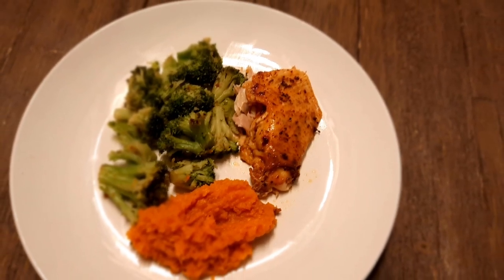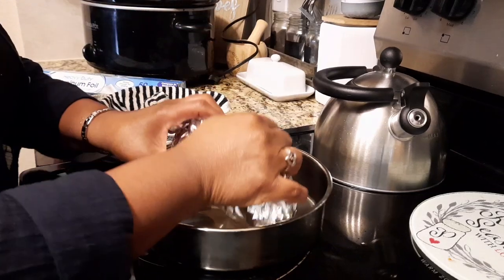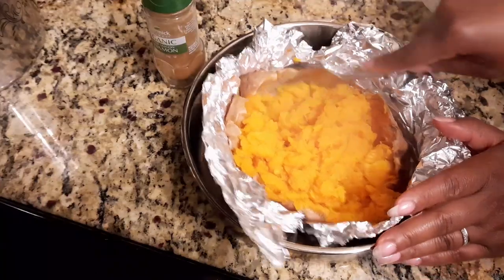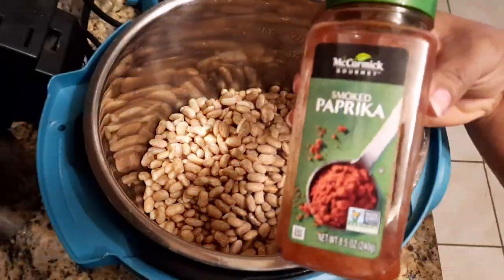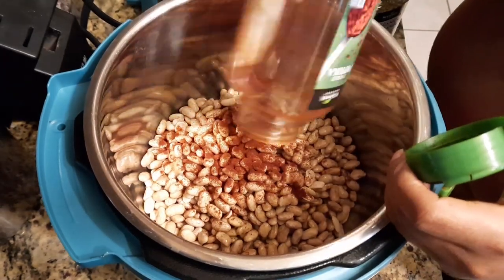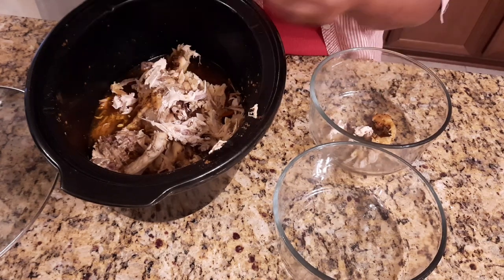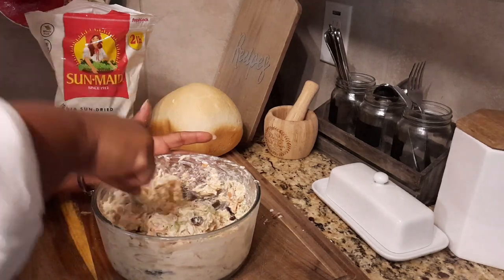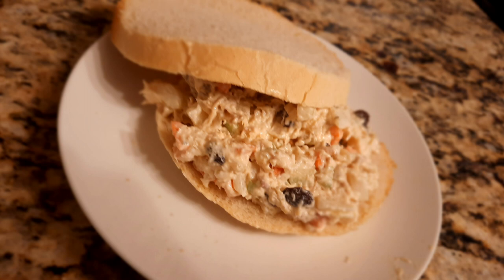Slow Cooker Whole Chicken Three Ways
In this video, I show you how one slow cooker  whole chicken can make 3 meals. We can feed our families on a budget during this time of inflation.  Let's get food on the table and save some money!

Link to the bread machine I use.

If you like what you see, check out some of my other playlists.